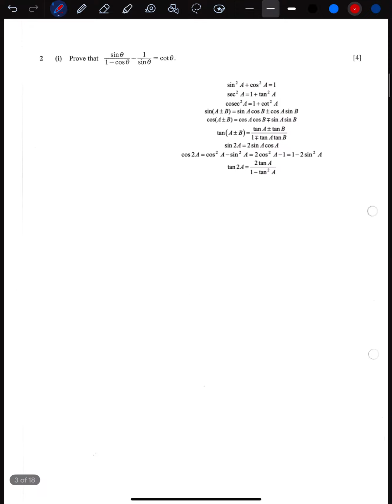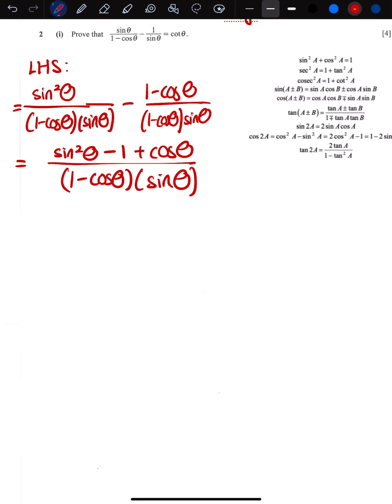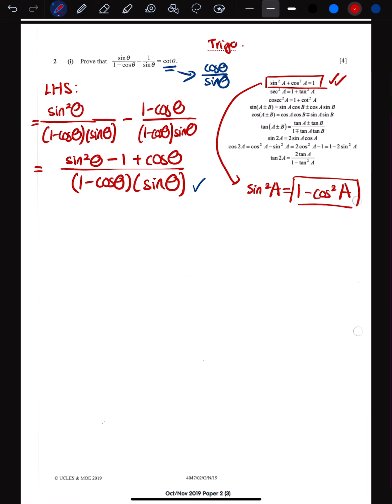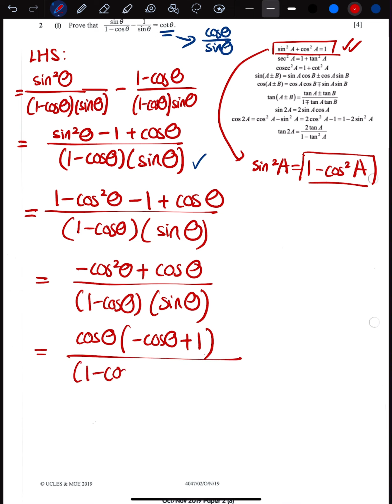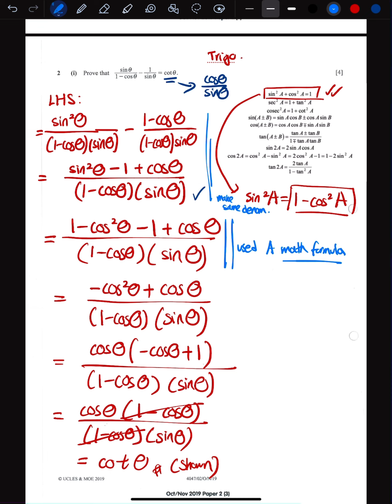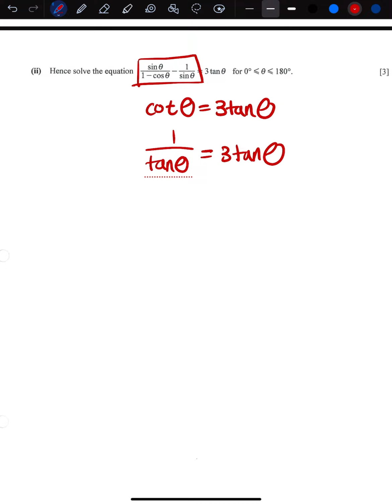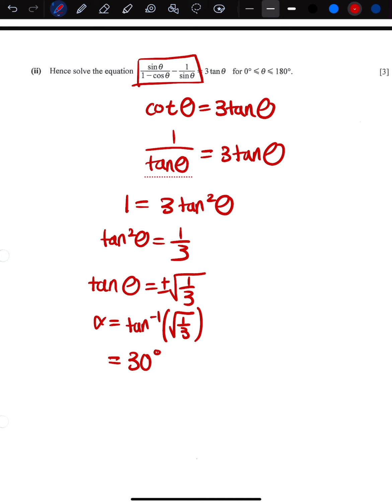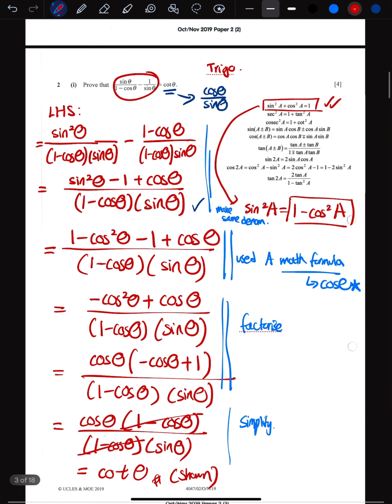Q2 Paper 2 2019 O Level A Math